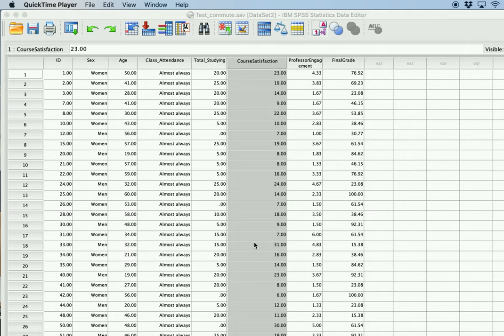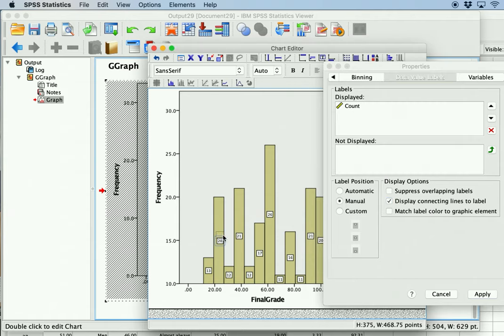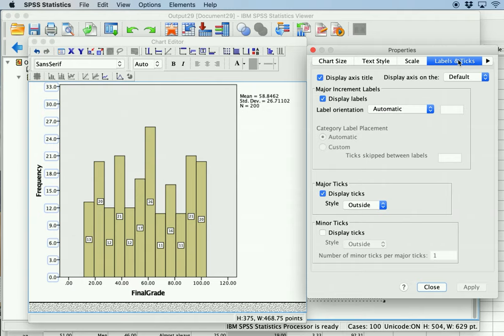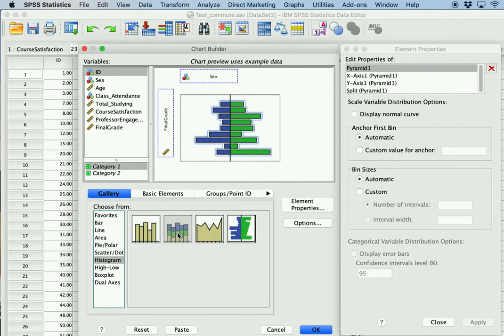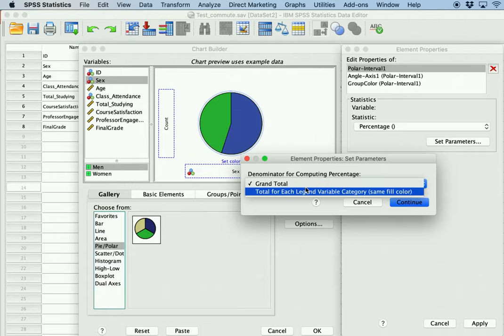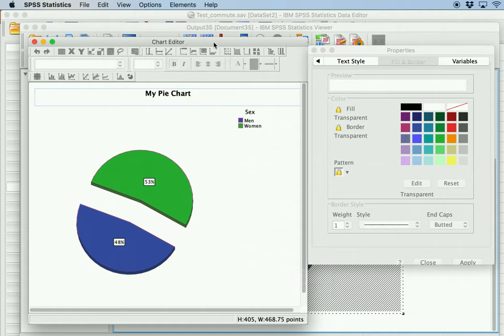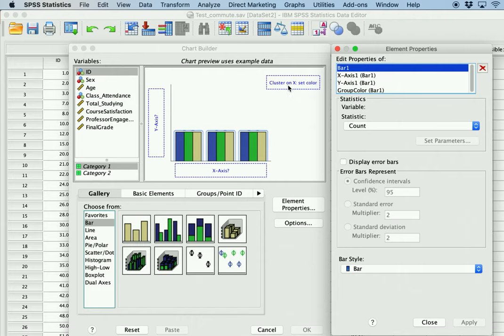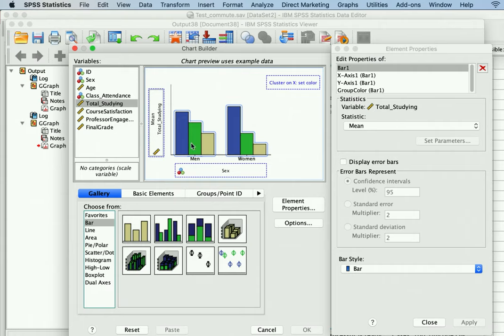Data Visualization Tutorial